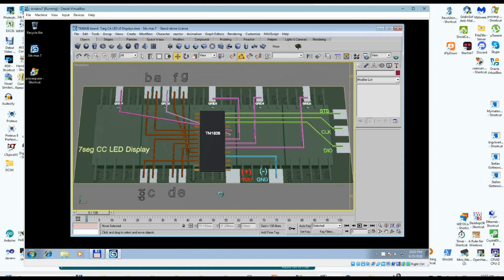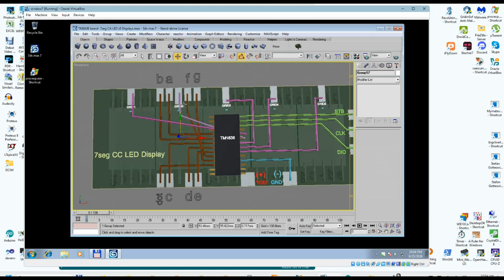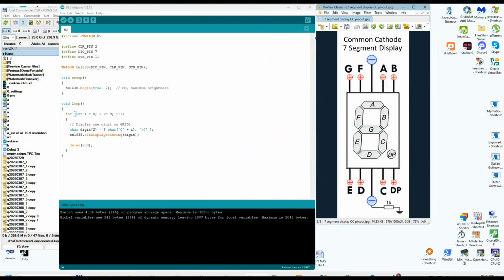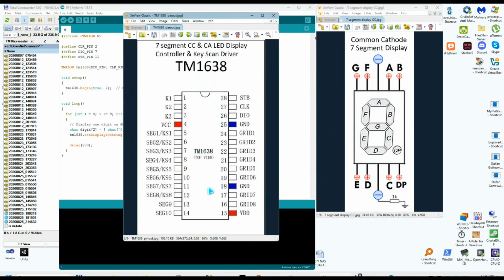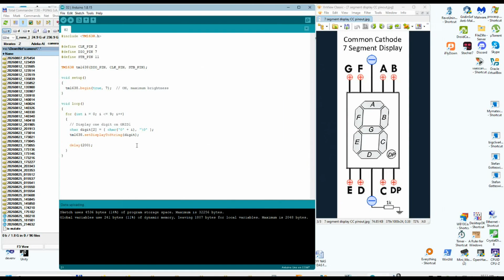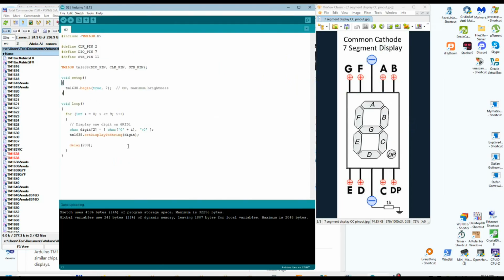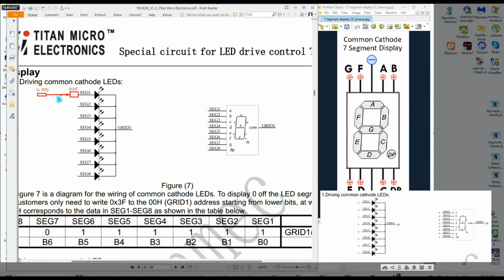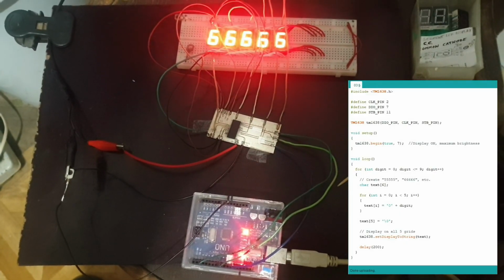#351 How to use TM1638 with 7 segment CC LED Display